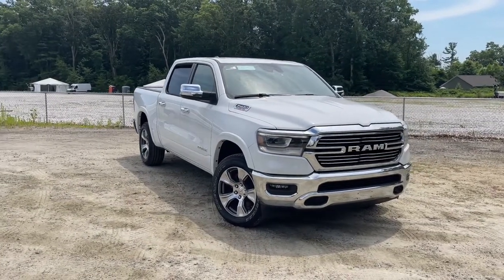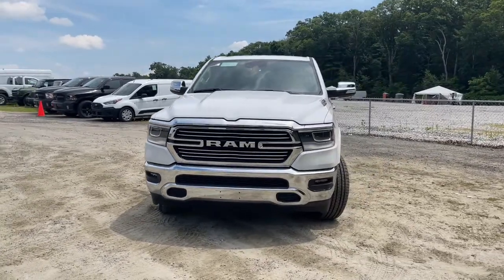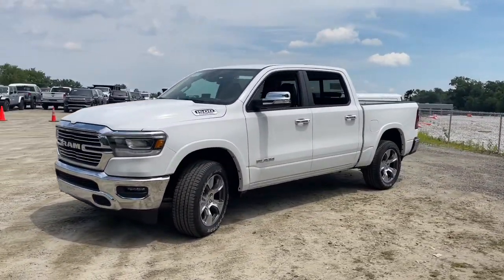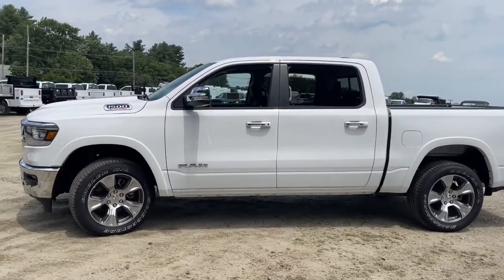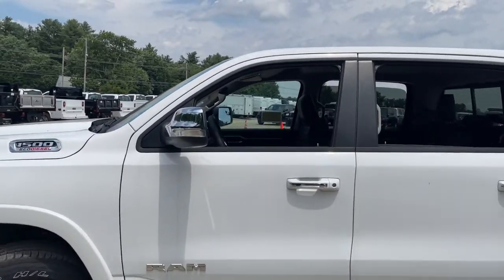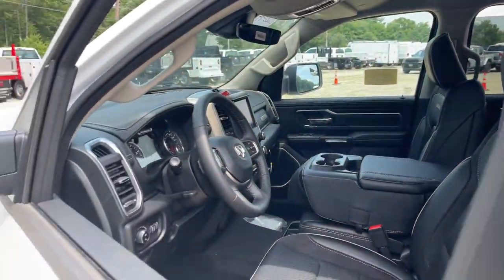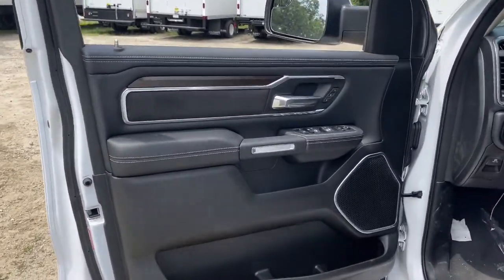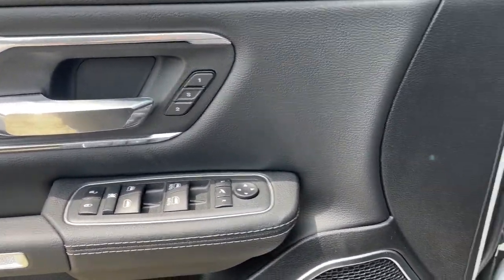2022 Ram 1500 Milford, Mendon, Worcester, Framingham MA, Providence, RI CDJ22441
Bright White Clearcoat New 2022 Ram 1500 available near me in Milford, Massachusetts at Imperial CDJR. Servicing the Mendon, Worcester, Framingham MA, Providence, RI area.

Imperial CDJR
18 Uxbridge Rd

Heated/Cooled Leather Seats, iPod/MP3 Input, Satellite Radio, Premium Sound System, 4x4, Turbo, Tow Hitch, WHEELS: 20 X 9 PREMIUM PAINT/POLISH... ENGINE: 3.0L V6 TURBO DIESEL GEN 3, TRANSMISSION: 8-SPEED AUTOMATIC (8HP7... Back-Up Camera. FUEL EFFICIENT 29 MPG Hwy/21 MPG City! Laramie trim, Bright White Clear Coat exterior. Warranty 5 yrs/60k Miles - Drivetrain Warranty; brbrbrbrKEY FEATURES INCLUDEbrbrLeather Seats, 4x4, Heated Driver Seat, Cooled Driver Seat, Back-Up Camera, Premium Sound System, Satellite Radio, iPod/MP3 Input, Bluetooth, Trailer Hitch, Remote Engine Start, Dual Zone A/C, Smart Device Integration, WiFi Hotspot, Apple CarPlay MP3 Player, Keyless Entry, Privacy Glass, Steering Wheel Controls, Child Safety Locks. brbrbrbrOPTION PACKAGESbrbrENGINE: 3.0L V6 TURBO DIESEL GEN 3 Secondary Active Grille Shutters, 800 Amp Maintenance Free Battery, EcoDiesel Badge, Heavy Duty Engine Cooling, 250 Amp Alternator, GVWR: 7,200 lbs, Dual Rear Exhaust w/Bright Tips, Thermal Rear Axle, WHEELS: 20 X 9 PREMIUM PAINT/POLISHED Tires: 275/55R20 OWL All Season, TRANSMISSION: 8-SPEED AUTOMATIC (8HP75) (DFV). brbrbrbrEXPERTS REPORTbrbrGreat Gas Mileage: 29 MPG Hwy. brbrbrbr.brbrThe Buy For Price reflects all applicable manufacturer rebates and/or incentives (not all will qualify) and is based on retail purchase with additional dealer discounts including a $1,000 Imperial Trade Assistance Bonus for qualifying 2010 or newer trades. Our specials are available exclusively through our phone and internet department. Price subject to change if manufacturer rebates change. Lease, business and fleet acquisitions may result in a different pricing and rebate structure. Price does not include tax, title, registration, and documentation fee or other applicable fees. Vehicle must be paid in full and take same day delivery from dealer stock. No wholesalers or dealers. Call or email our phone and internet team for the most current rebate information and Imperial discounts. Our price online is for our market area only. Price cannot be combined with any other discounts or promotions. Not responsible for typographical or pricing errors. May include vehicle demonstrators. StockThe Buy For Price reflects all applicable manufacturer rebates and/or incentives (not all will qualify) and is based on retail purchase with additional dealer discounts including a $1,000 Imperial Trade Assistance Bonus for qualifying 2012 or newer retailable trades, low APR options available in lieu of rebates and dealer discounts. Price subject to change if manufacturer rebates change. Lease, business and fleet acquisitions may result in a different pricing and rebate structure. Price does not include tax, title, registration, and documentation fee or other applicable fees. Due to the current unprecedented market conditions, availability of some vehicles is severely restricted. Acquisition and/or replenishment of these vehicles may come at a premium price. Accordingly, some vehicles may be sold at a price higher than MSRP. Vehicle must be paid in full and take same day delivery from dealer stock. No wholesalers or dealers. Call or email our phone and internet team for the most current rebate information and Imperial discounts. Our Red Tag price online is for our market area only. Price cannot be combined with any other discounts or promotions. Not responsible for typographical or pricing errors. May include vehicle demonstrators. Stock photos may be used and picture may not reflect actual vehicle. Transparency is our goal.
Quick Order Package 28H Laramie,3.21 Rear Axle Ratio,Wheels: 18 x 8 Aluminum Base Painted,Wheels: 20 x 9 Premium Paint/Polished,Leather Trim 40/20/40 Bench Seat,Front License Plate Bracket,Manufacturer's Statement of Origin,#1 Seat Foam Cushion,Ventilated Front Seats,2nd Row In Floor Storage Bins,4 Way Front Headrests,Rear 60/40 Folding Seat,Heated Front Seats,3 Rear Seat Head Restraints,Front Seat Back Map Pockets,Auto-Dimming Exterior Driver Mirror,GPS Antenna Input,Power 2-Way Driver Lumbar Adjust,Power 2-Way Passenger Lumbar Adjust,Power 8-Way Driver & Passenger Seats,Exterior Mirrors w/Supplemental Signals,Exterior Mirrors Courtesy Lamps,Exterior Mirrors w/Memory,Chrome Exterior Mirrors,Driver Seat